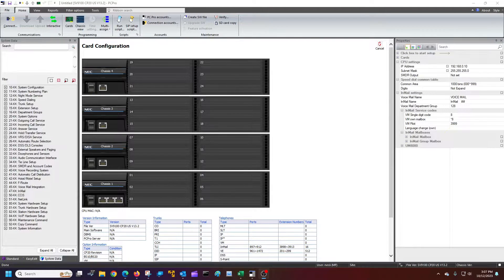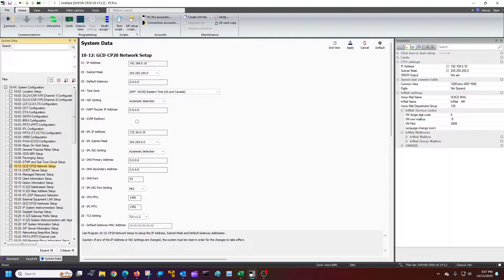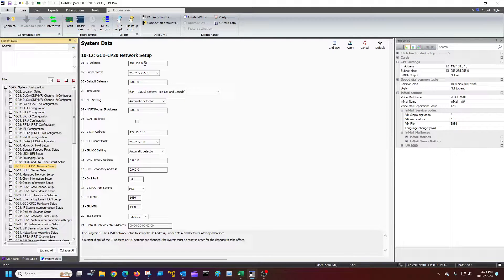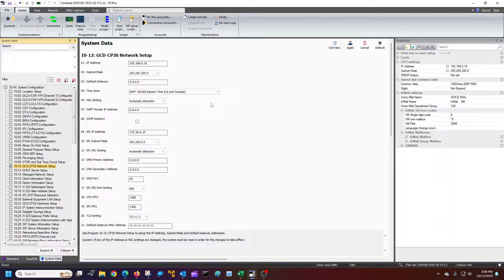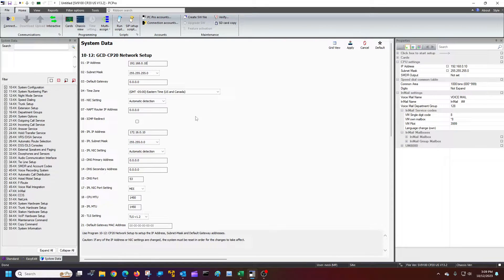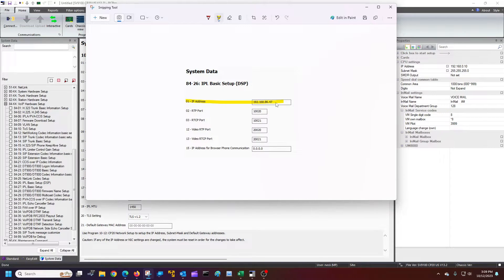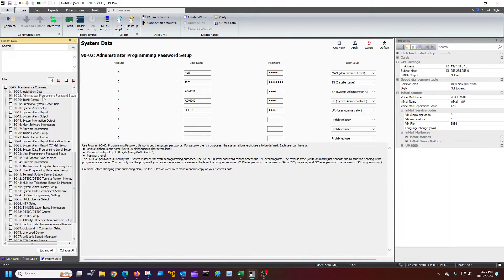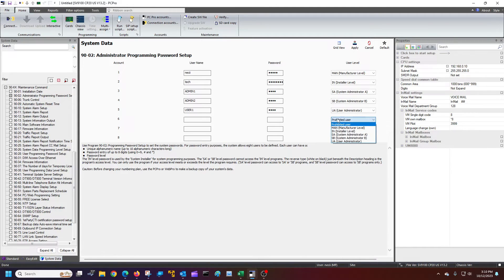(NEC SV9100) How to find your system's IP address and change the admin password.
This video shows you how to find your NEC SV9100 IP address and PW.
-Standard System IP Configuration
-VOIP System Configuration
-Steps to follow when changing your system's IP address
-Where to find your system's Passwords